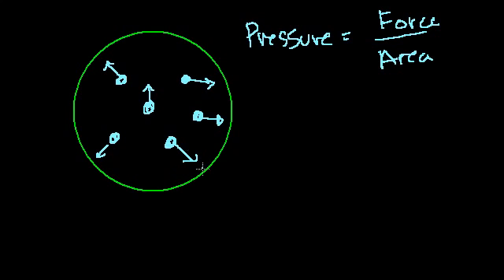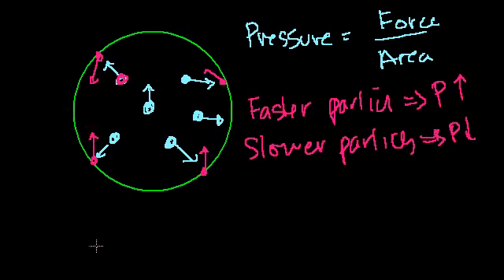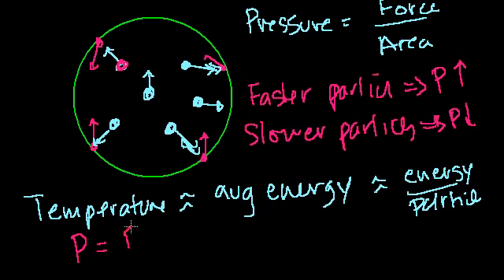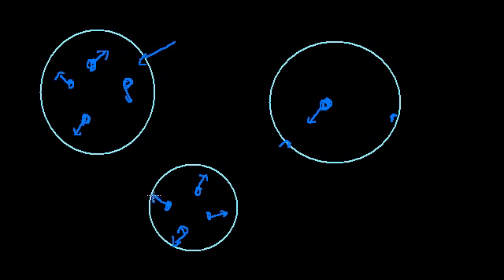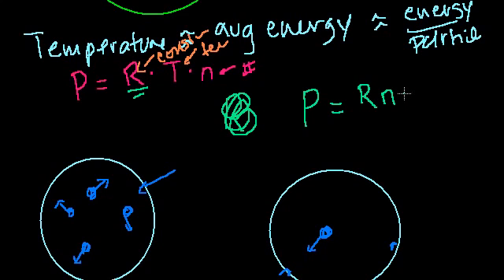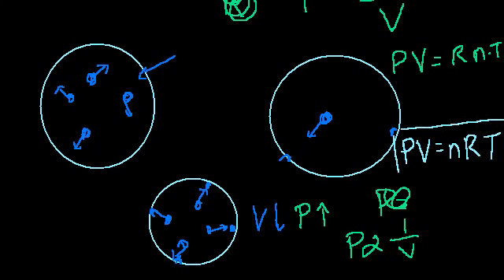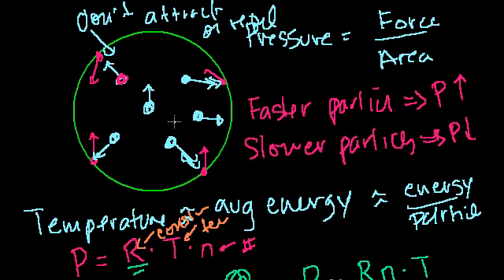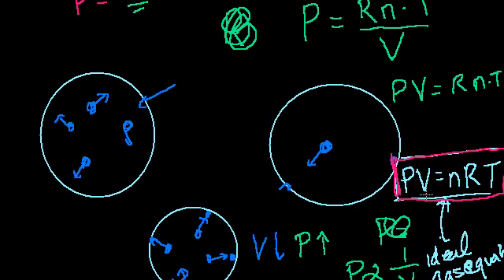21 Chemistry-Ideal Gas Equation PV=nRT